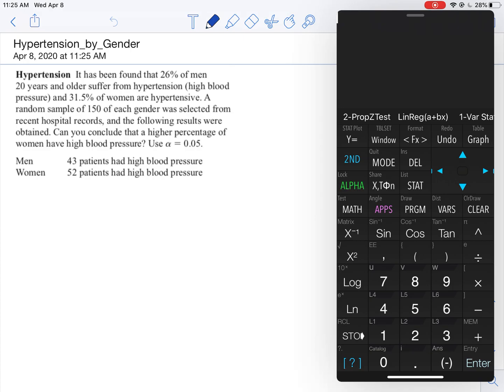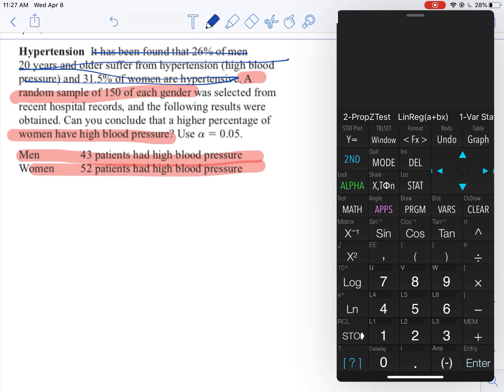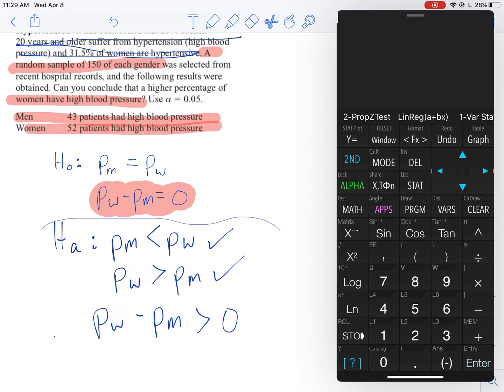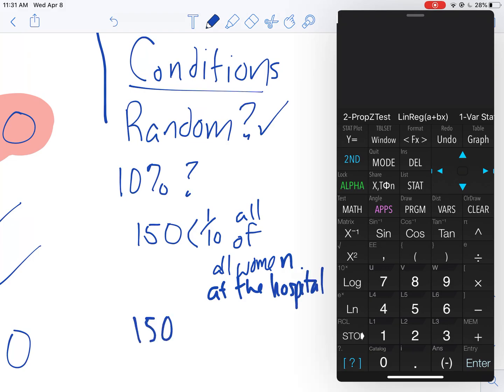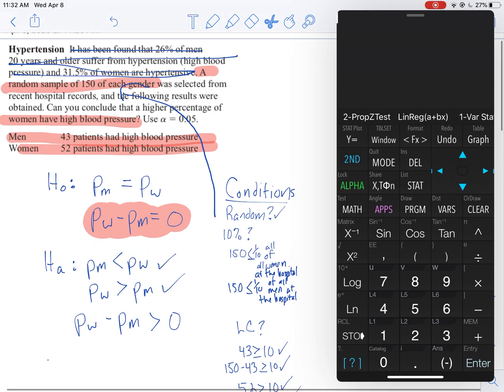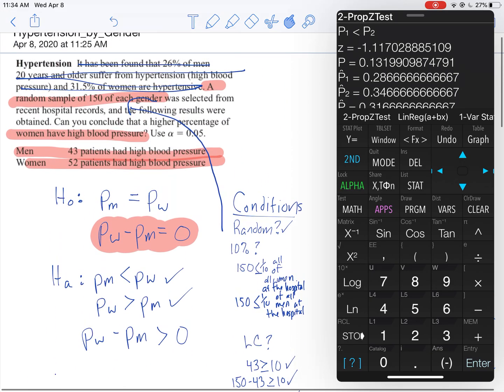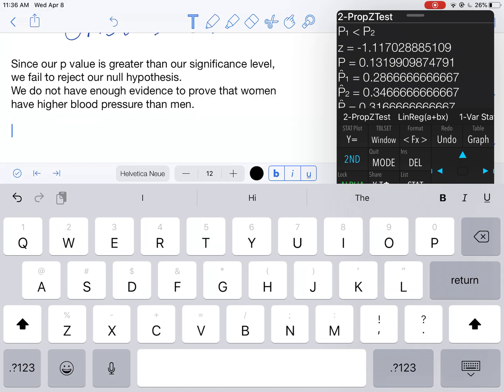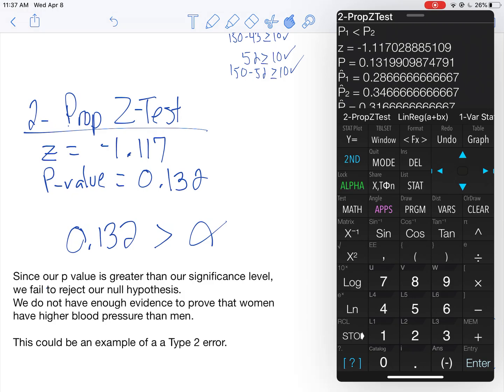2 Prop Z-Test: Hypertension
I walk the the process of a 2-Prop z-Test based on data about high pressure